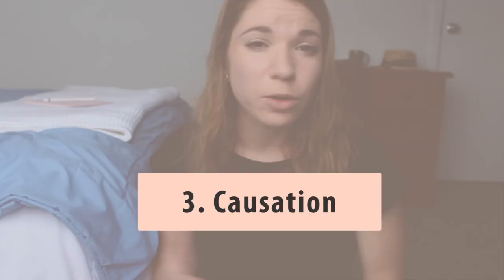Negligence in Tort Law: Key Concepts and Legal Principles Explained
📝 Get my FREE GUIDE on how to make exam notes in my ingenious style

🏆 I was top of this subject at law school and 13 others. My notes are incredible and I have already sold hundreds to NZ law students.

There are 5 things to think about when answering a negligence problem. But first, to understand this tort (or civil wrongdoing) let’s think about it practically.

I want you to imagine your walk to work, or if you don’t walk to work, your walk from your car to your front doorstep. Place yourself there and imagine yourself doing it. OK now imagine someone running past you extremely fast and hitting into you. Now imagine you were carrying an antique case that fell on the ground after they hit into you and smashed into pieces. That’s potentially a negligent act.

1. DUTY OF CARE: So first you need to think, does this person running past you owe you a duty of care? Well we could say yes, as they are close to you and hit into you. They’re not some stranger in Madagasgar that has nothing to do with you. They are in close proximity to you and it was foreseeable that if they ran to fast they would hit into someone like you walking to work. So that’s one stage.

2. STANDARD OF CARE: Then think if they were close to you, did they breach the standard a normal person walking on the footpath should owe people? Probably yes, since they were running like a crazy person so fast they hit into you. A reasonable person would walk or run carefully on a footpath, not like an idiot and hit into you.

3. CAUSATION: Then you have suffered damage, which is the vase smashing let’s say. Did them hitting into you cause you to drop the vase? In this case yes. It’s not that you dropped it already then they hit into you, they hit into you then you dropped it because of that. So that’s the causation element.

4. REMOTENESS/FORESEEABLE:Then we need to think if the type of harm is foreseeable. For the vase, if it’s a $100k vase it might not be foreseeable that someone would carry such a randomly fragile and expensive item, so maybe this wouldn’t all be covered as a reasonable person wouldn’t expect to pay that when running negligently. But maybe some of it will be covered.

5. DEFENCES: Then you need to think if they have any defences, like were you also running like a crazy person and therefore did you contribute to the negligent act by also being negligent?

(Please note I am only a law student and do not intend for anyone to rely on this information. It is merely my understanding of this area of law. I accept no liability for anyone who has relied on this information for any purpose.)

Negligence tort law notes. Negligence tort law cases. Negligence tort law examples. Negligence in tort law includes. Negligence test tort law.